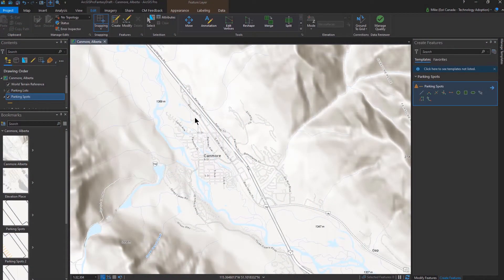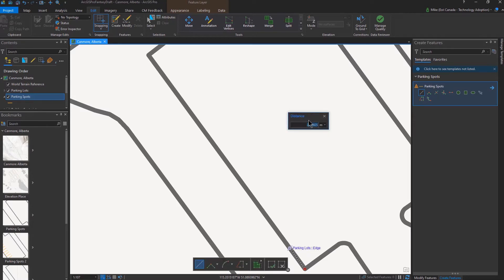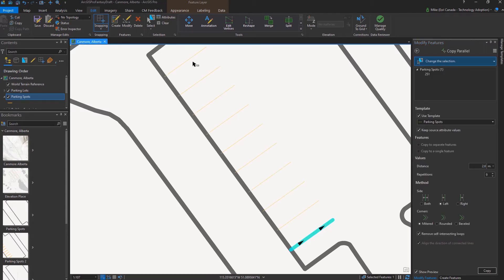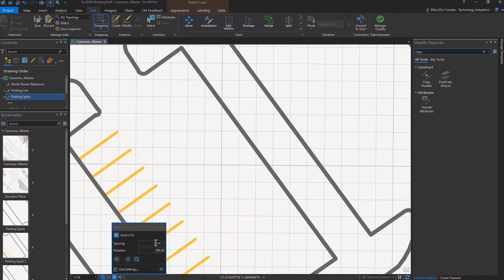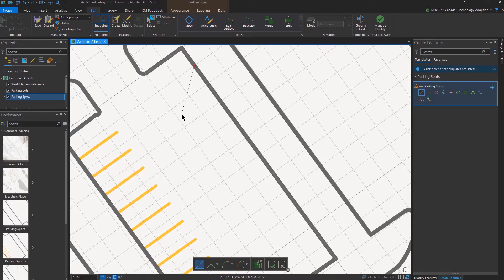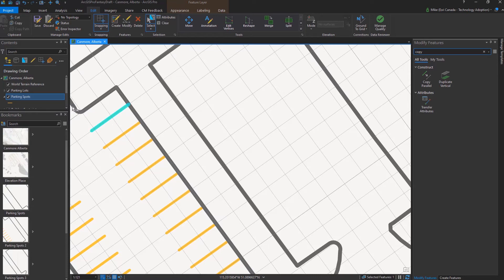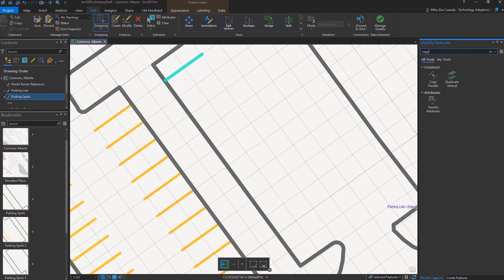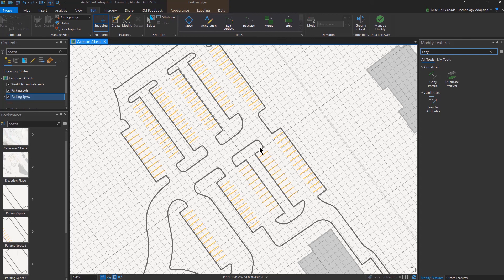ArcGIS Pro Editing Tip: Using Copy Parallel with Preset Templates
There are many great editing tools in ArcGIS Pro available for creating and update features. In this video we show how to use Copy Parallel in conjunction with a reference grid and preset templates to streamline the process of editing line features in a municipal environment.